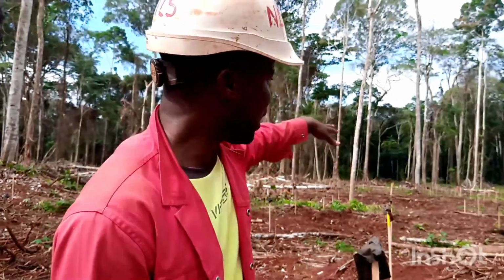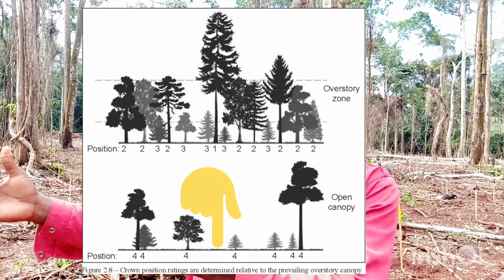UFA Reforest: Preparing to plant trees in a parcel of 2.25Ha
Preparation phase of plantation

Important books:
Guide pratique des plantations d’arbres
des forêts denses humides d’Afrique

Les arbres utiles du Gabon